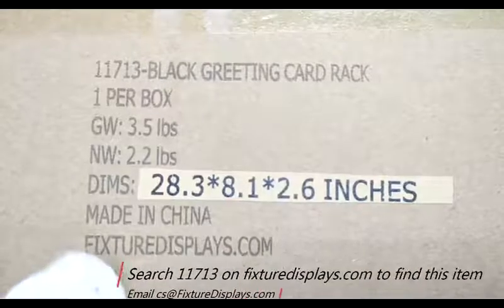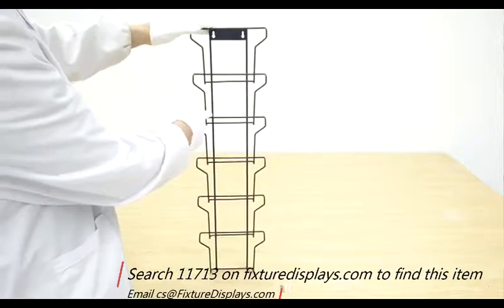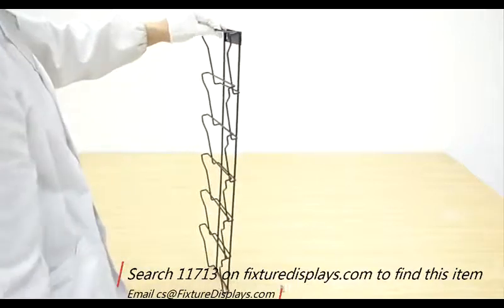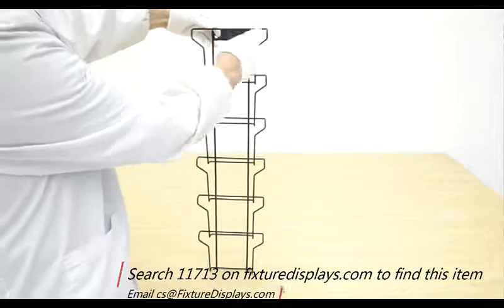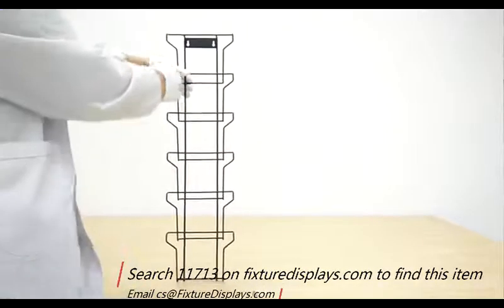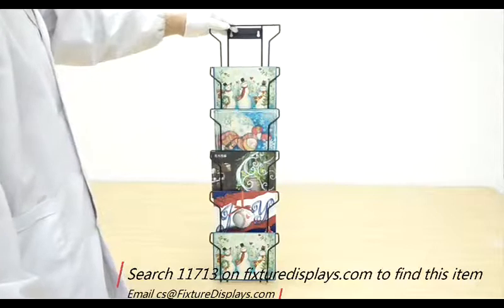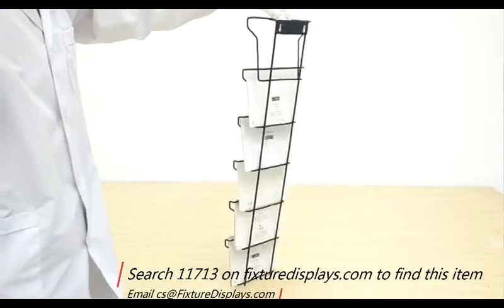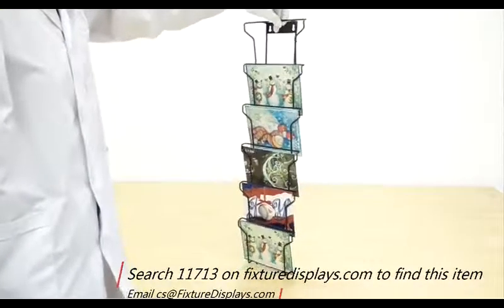11713 Greeting Cards wall mount rack wire fixturedisplays INSTRUCTIONS